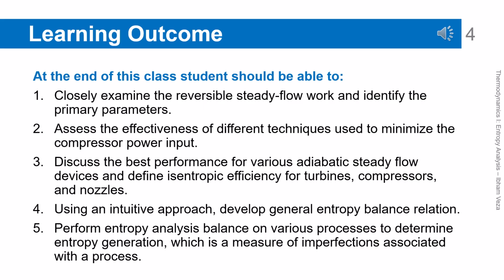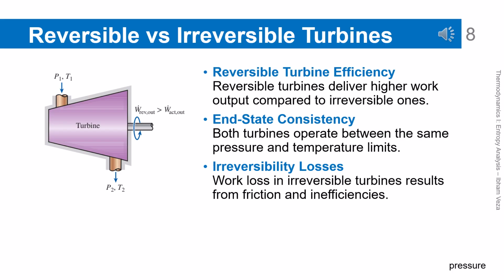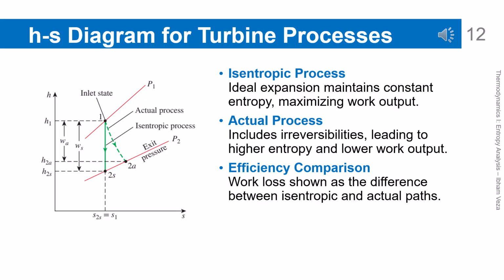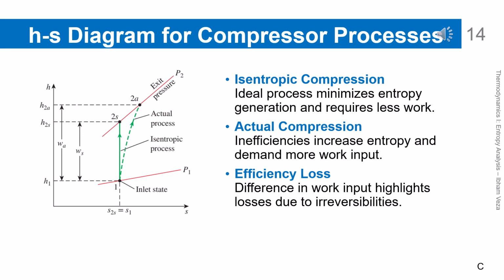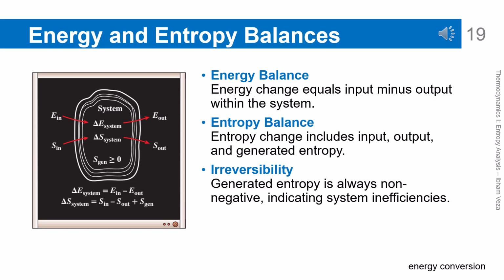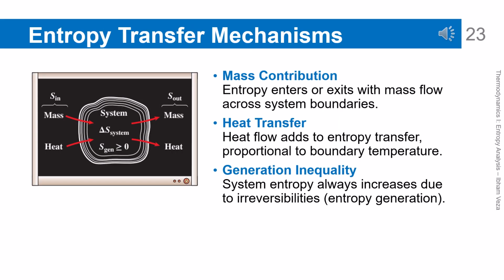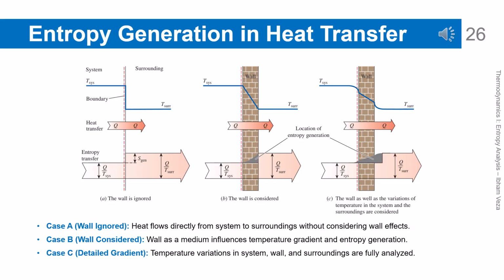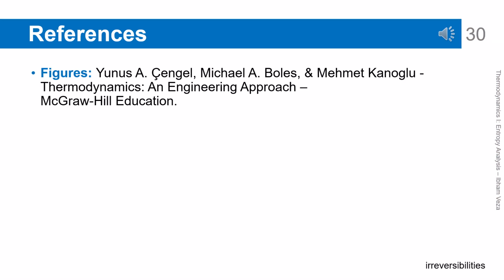Entropy Analysis: Thermodynamics I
Learn entropy analysis in Thermodynamics through reversible and irreversible processes, entropy generation, entropy balance, and isentropic efficiency. This extended lecture explains the performance of turbines, compressors, nozzles, and other steady-flow devices, including reversible work, two-stage compression with intercooling, compressor cooling, heat and entropy transfer, mass-flow entropy, and entropy generation caused by irreversibilities. The lecture provides a practical foundation for understanding how entropy is used to evaluate process direction, energy quality, work losses, and real-system performance in engineering applications. For additional engineering learning resources and references,